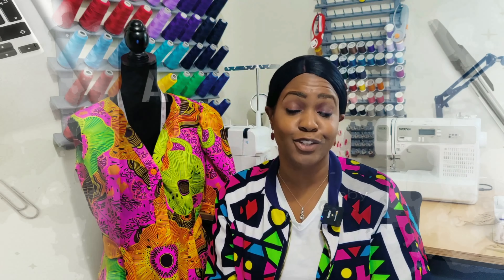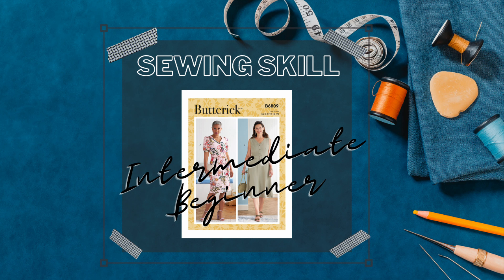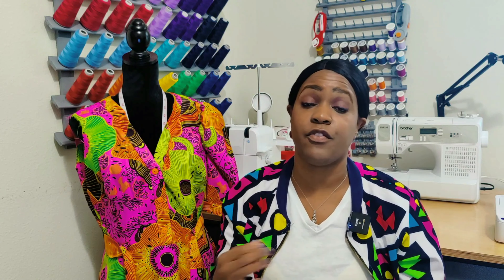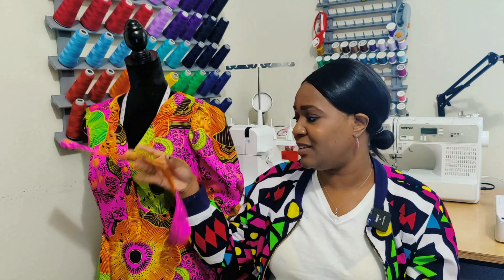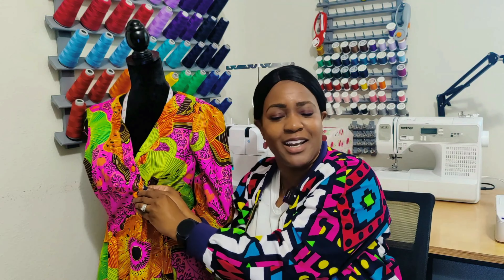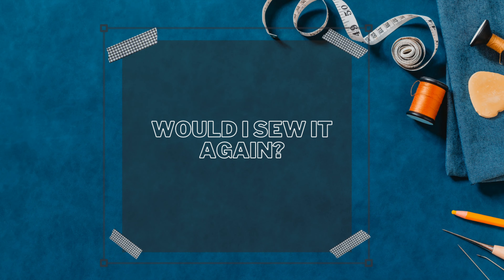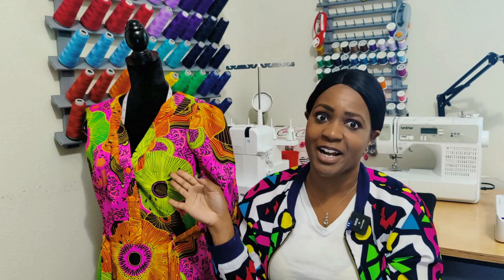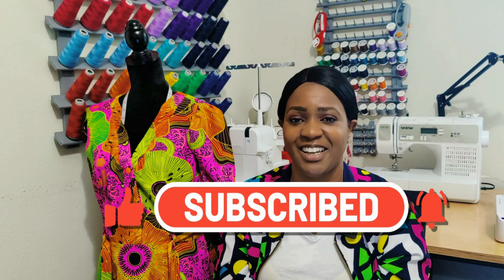#182: Making A Valentine's Day Dress! (Version #1) (Butterick 6809) - Dress Series #3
Hello Everyone! In this video, I am sharing my experience with making the third dress in my Dress Series as well as my first dress for Valentine's Day. The third dress in the Dress Series is the Sweetheart dress using Butterick 6809 (photos coming on soon on Valentine's Day)!
ATTENTION: JOANN'S PATTERN SALE: NO SALE THIS WEEK
CHAPTERS
Sweetheart Dress (Butterick 6809)
0:00 Intro to Video
0:16 Introduction to my Channel
0:30 Joann's Pattern Sale
4:36 Pattern Description
5:12 Sewing Skill
6:42 Fabric Used
7:42 Pattern Pieces Used
11:25 Notions Used
13:24 Pattern Sizing
13:36 Size I Cut
14:46 Modifications
18:53 Did it Look Like Photo on Envelope?
19:57 Instructions Easy to Follow?
21:36 Likes + Dislikes
24:09 Recommendations
25:31 Sewing Pattern Again?
26:06 Pattern Rating
26:36 Cuff Alternative (What happened to NL6704?)
29:26 Valentine's Day Pattern Options
35:42 Outro
1.177K Views - Mar 28, 2024

dwan brown

97% 5.82K/6K